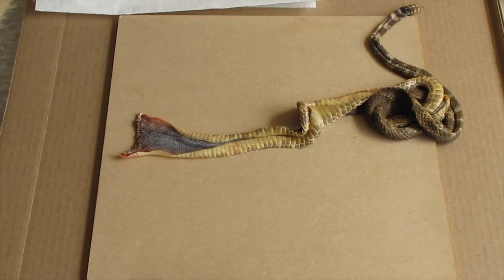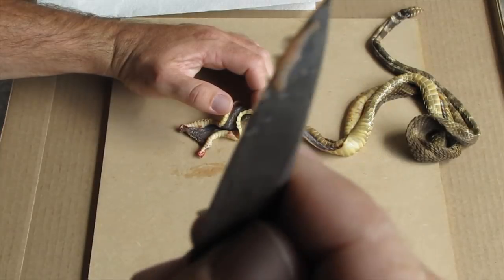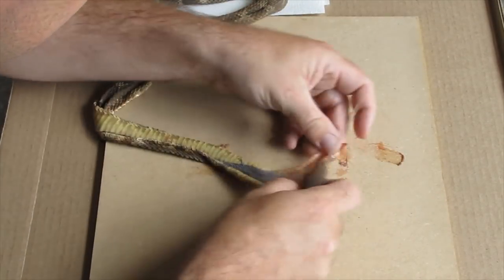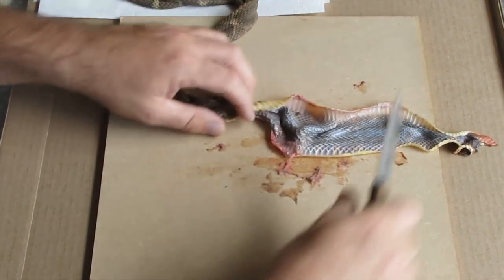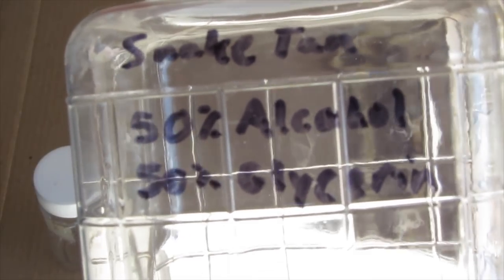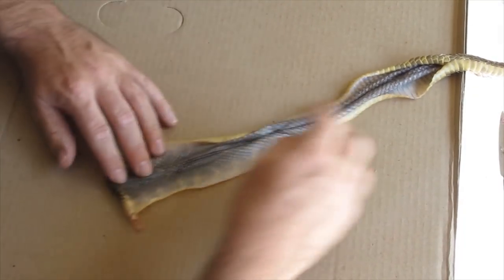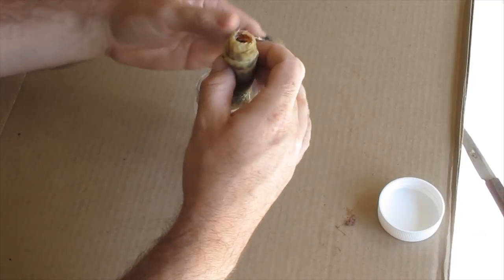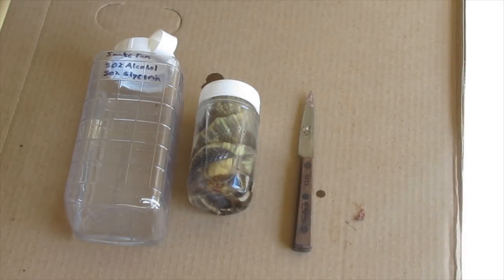HOW TO TAN A SNAKE SKIN FOR MOUNTING!!